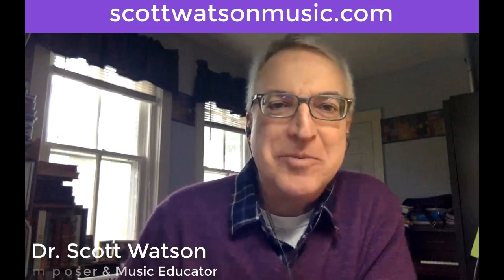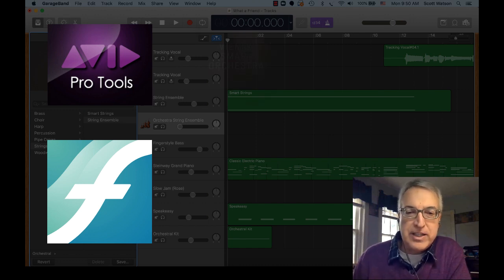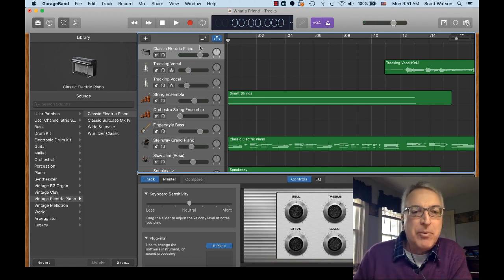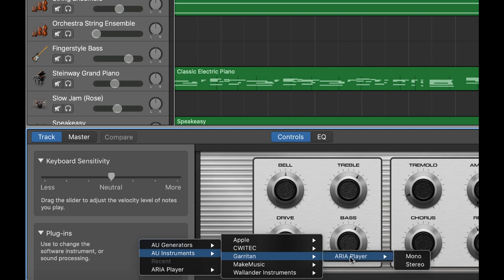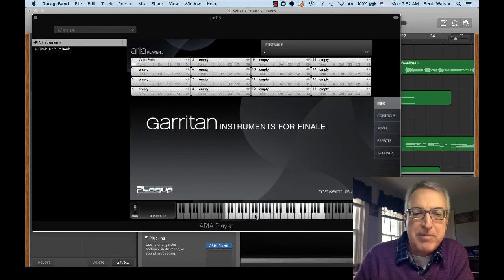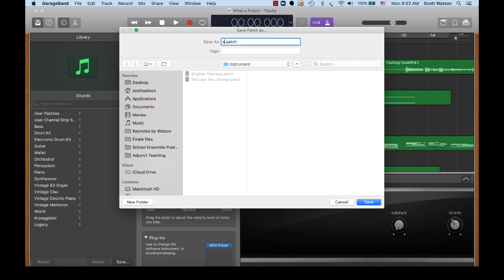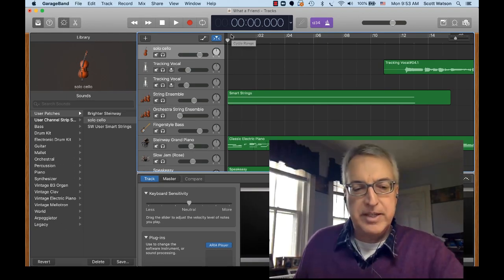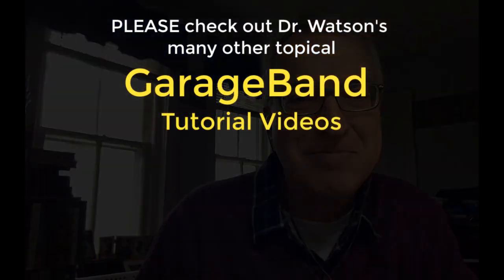Using Audio Units Instruments in a GarageBand Project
Say you're looking for a software instrument to use in a GarageBand, but GarageBand doesn't have that particular instrument sound. One solution is to "reach outside of GarageBand" to one of the Audio Units (AU) software instrument libraries you may have elsewhere on your computer.

Apps such as Finale and Sibelius (music notation) or ProTools and Logic (Digital Audio Workstations) often have software instruments libraries associated with them - either built-in or AU libraries you acquire separately (like Garriton Personal Orchestra or Vienna Symphonic Strings). In this video, I'll show you how to assign AU software instruments from other apps in a GarageBand project.